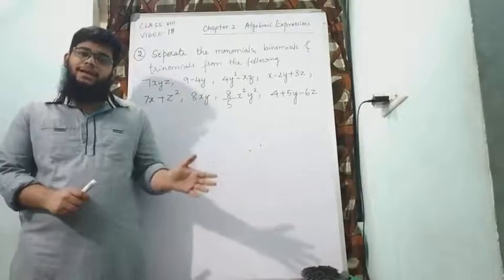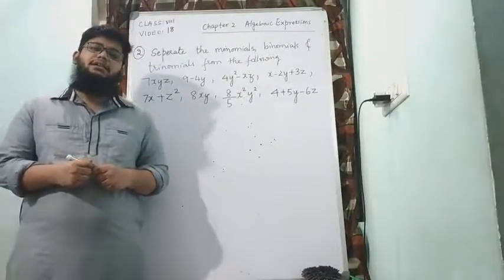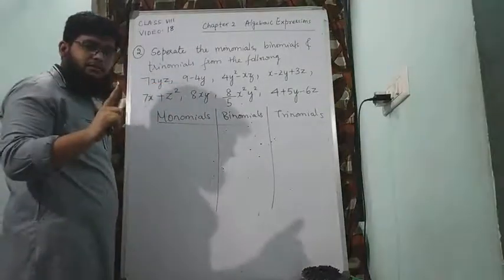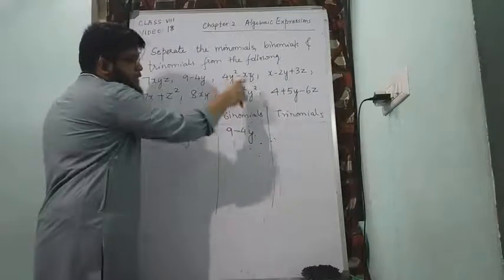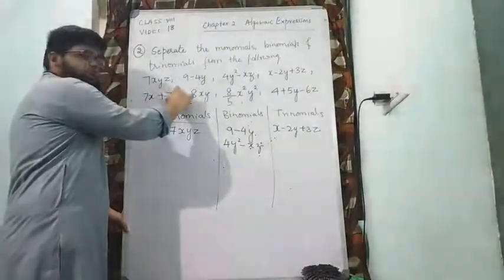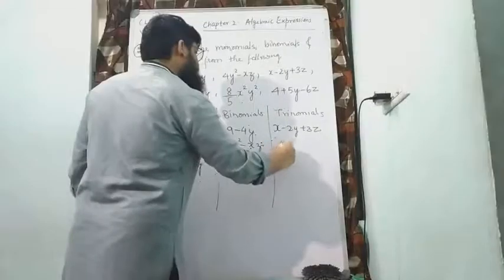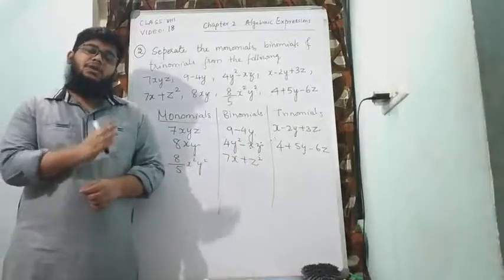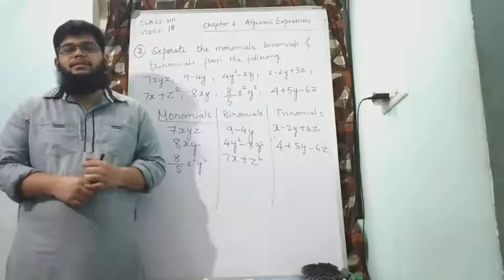8TH STD MATHEMATICS CHAPTER-2 (PART-4) ALGEBRAIC EXPRESSIONS